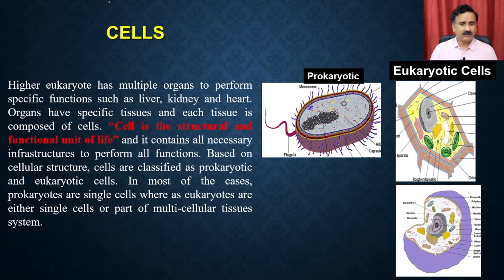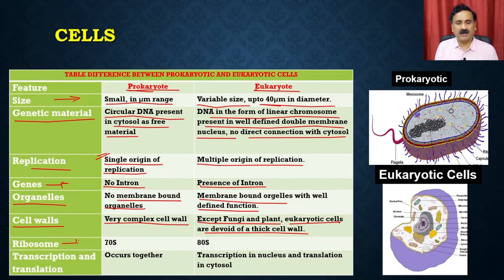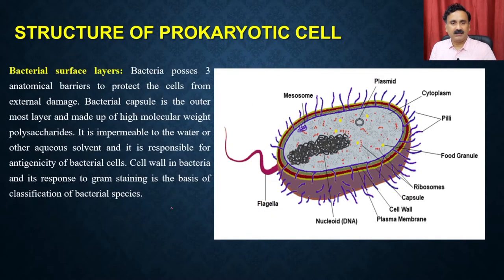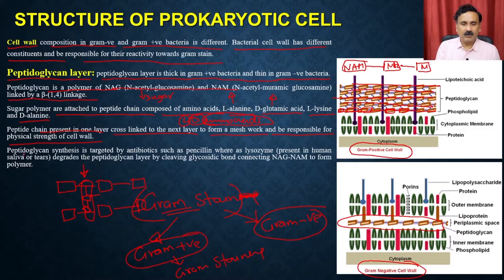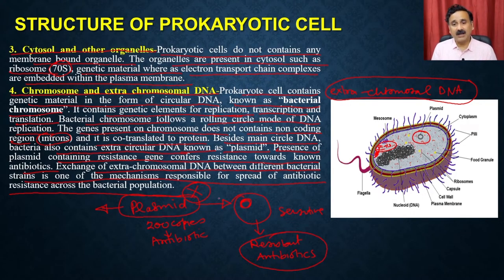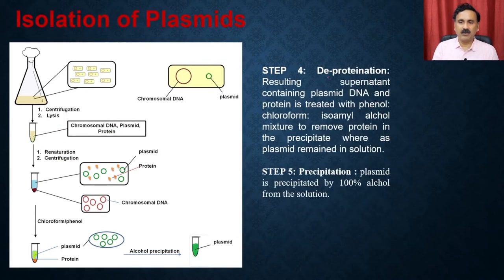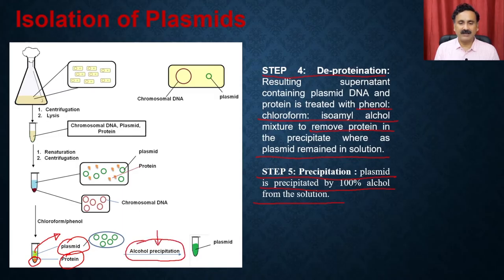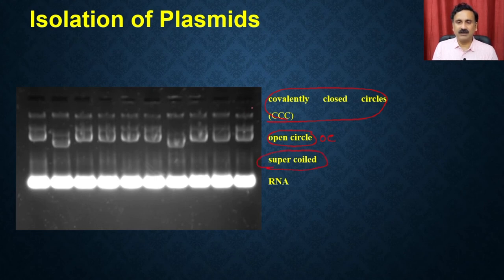Lec 11: Basics of Cells (Part 1)